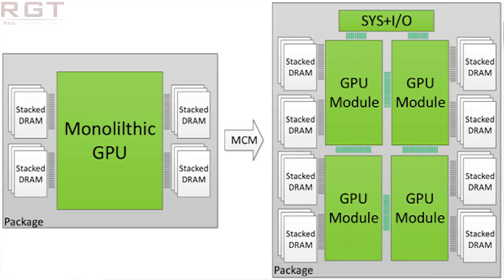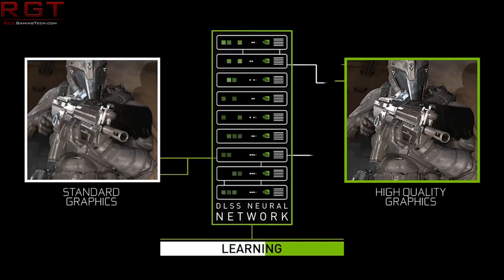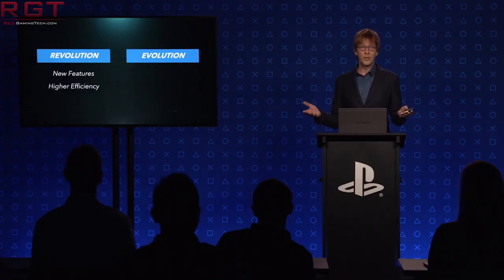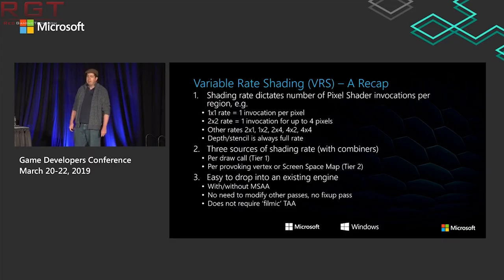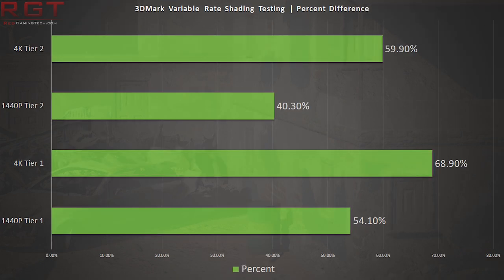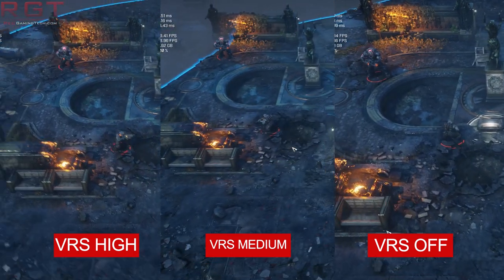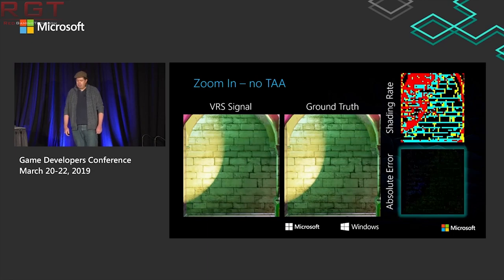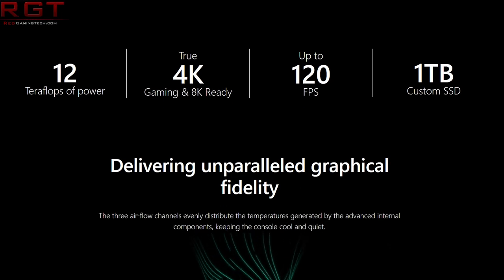Variable Rate Shading Explained & Analysis Of How It Impacts Next Gen Gaming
VRS (Variable Rate Shading) is a technology which is designed to help enhance graphics performance by shading parts of the image at different quality for things which are less important, leaving more performance in the tank for the GPU to render things at higher quality which are more important, and VRS also allows higher frame rates too.